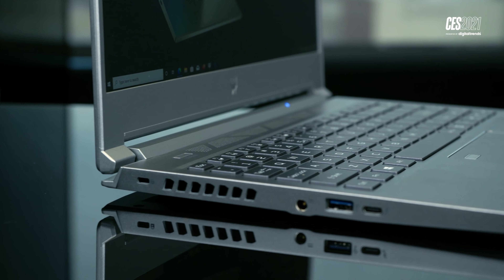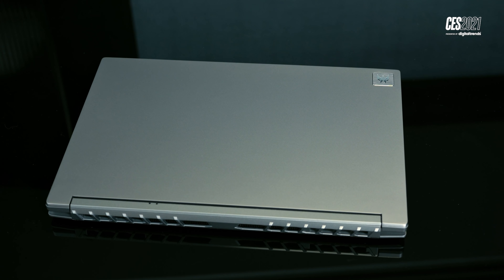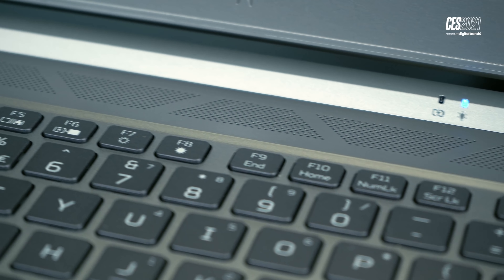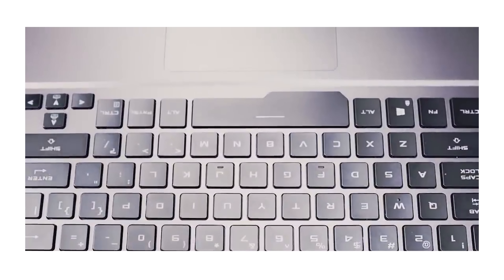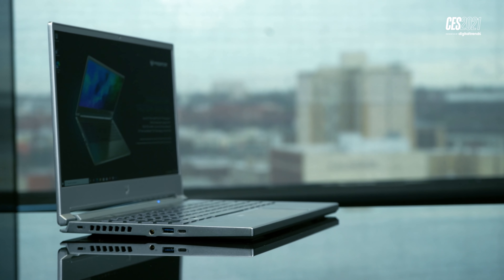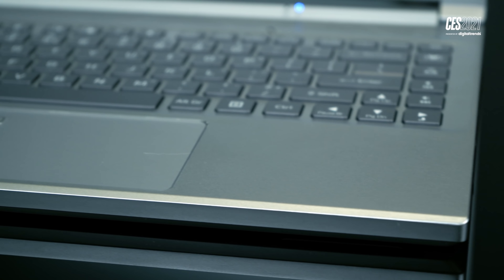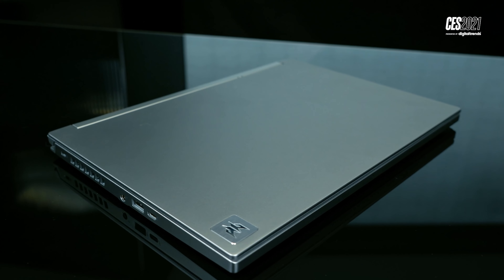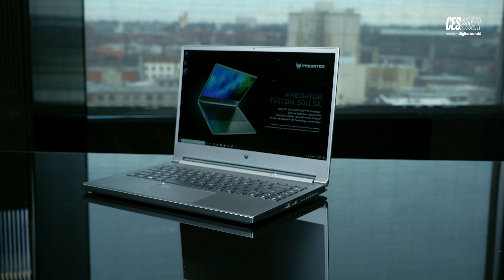Acer Predator Triton 300 SE Gaming Laptop | The next era of gaming?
The Triton 300 SE is unlike any other Predator gaming laptop. It's thin and lightweight with understated looks. How will it stack up against the competition?

At CES 2021, Acer has announced one of the most exciting gaming laptops in recent years, the 14-inch Predator Triton 300 SE, powered by the Nvidia RTX 3060.

00:00 Intro
00:35 New design
1:33 Not just a gaming laptop
1:52 Display
2:50 Intel + Nvidia Inside
4:37 Drawbacks